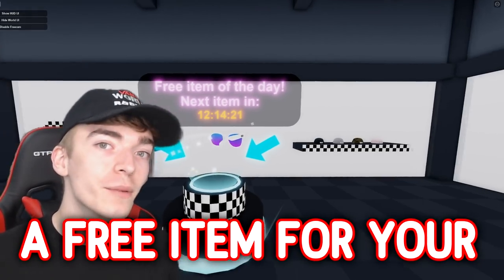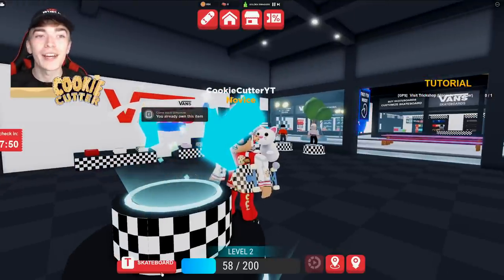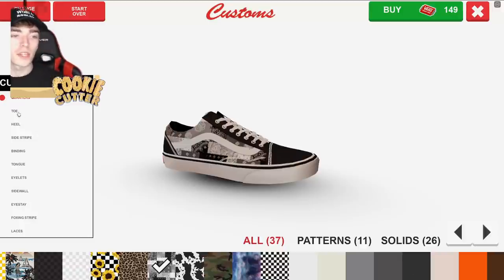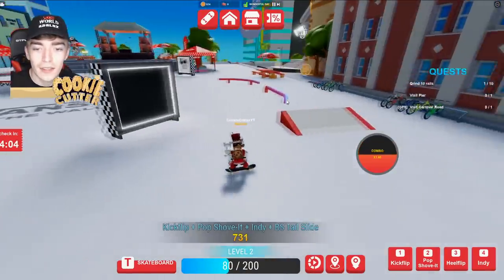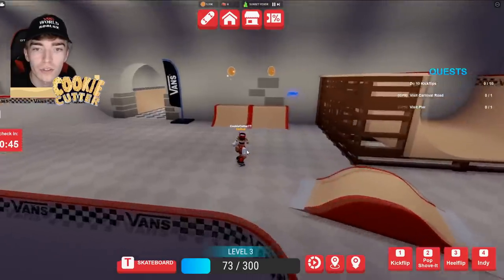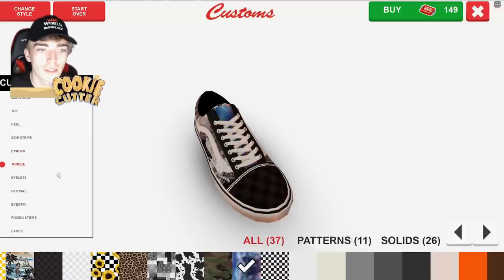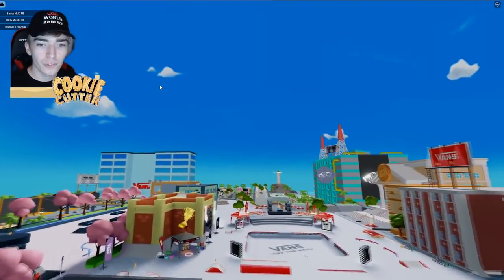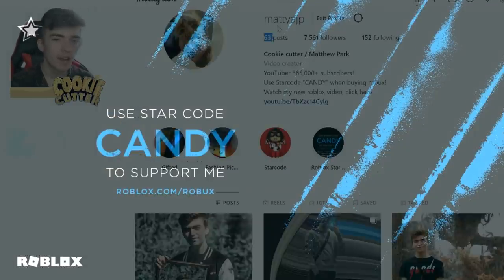FREE Roblox SEPTEMBER Promo Items EVERY DAY In Roblox Vans World! Free Roblox Items September 2021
FREE Roblox SEPTEMBER Promo Items EVERY DAY In Roblox Vans World! Free Roblox Items! Shoes In Roblox🌟Use star code "CANDY" when buying robux, premium or roblox gift cards

Watch some more cookie cutter adopt me videos:

NEW MYTHICAL PET Prank On FAMOUS Adopt Me YouTubers! Roblox Adopt Me Mythical Egg Pets Concept

PETS In The Adopt Me MYTHICAL EGG UPDATE! Roblox Adopt Me Pets CONCEPTS! (Pet Ideas For Adopt Me)

New Adopt Me PET JOURNAL! Roblox Adopt Me New Update Coming SOON!  Adopt Me Test Server

Mythical Egg Update COUNTDOWN Release Date Scams... Watch OUT For These Roblox Adopt Me Scams 2021